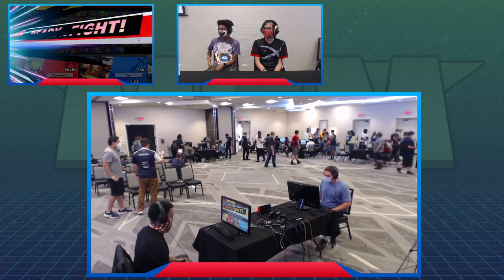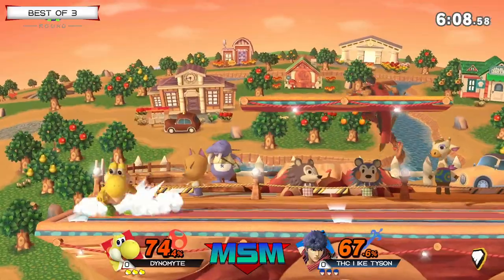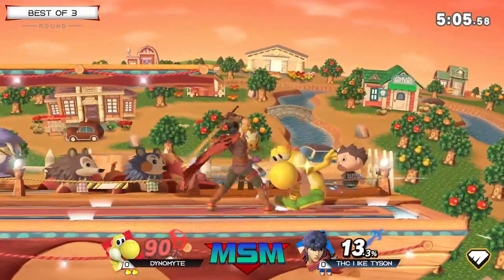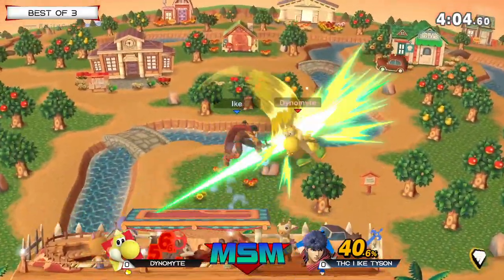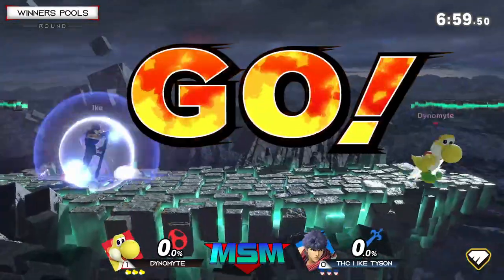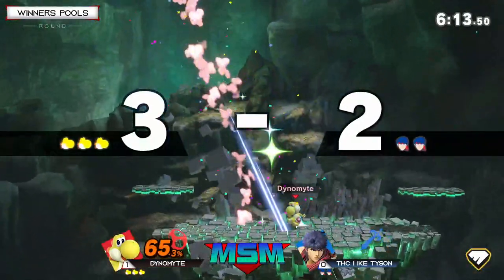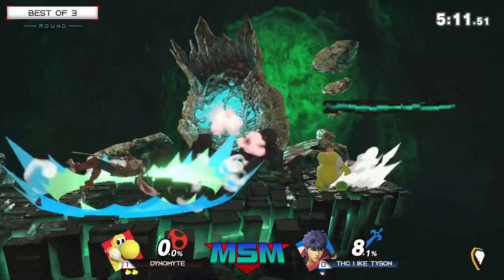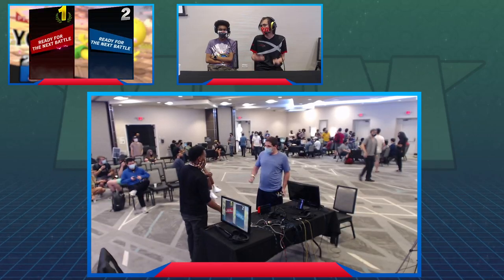Offline MSM 235 - Dynomyte (Yoshi) VS THC | Ike Tyson (Ike) Wave 1 Pools